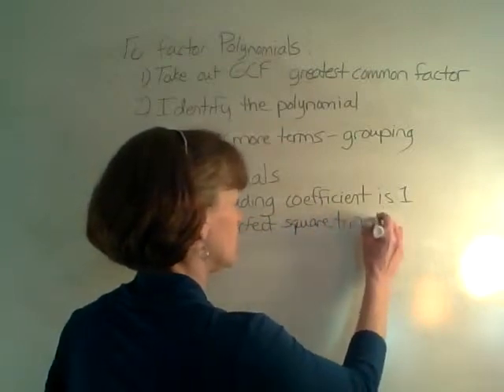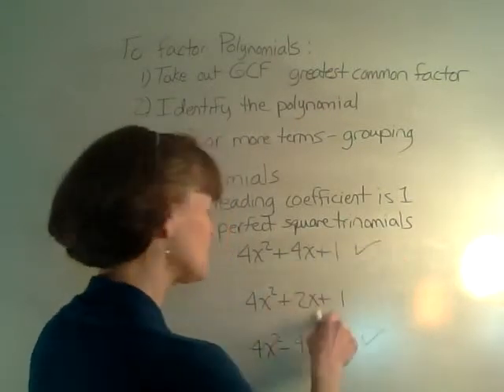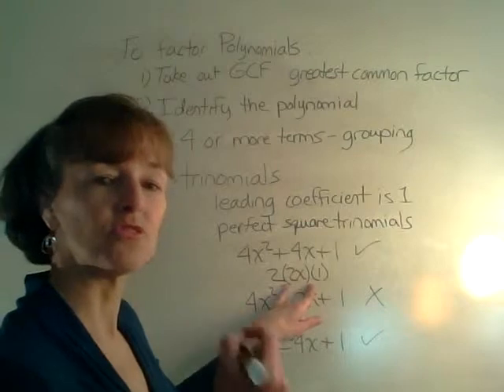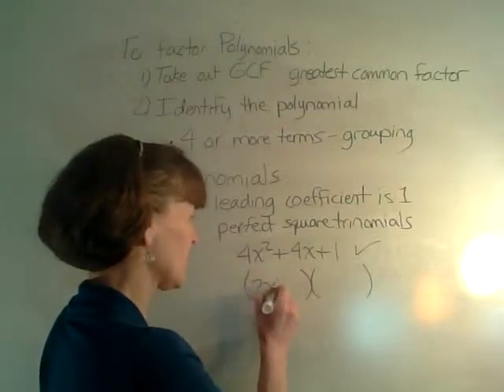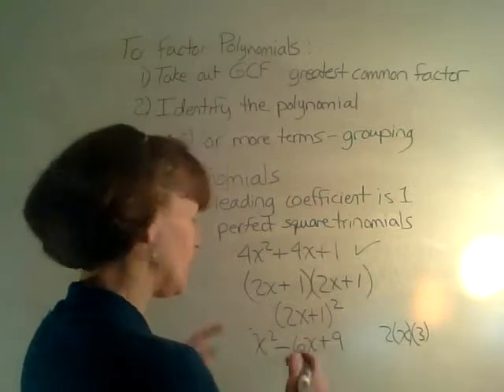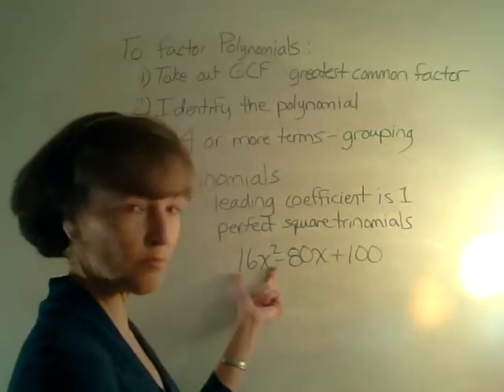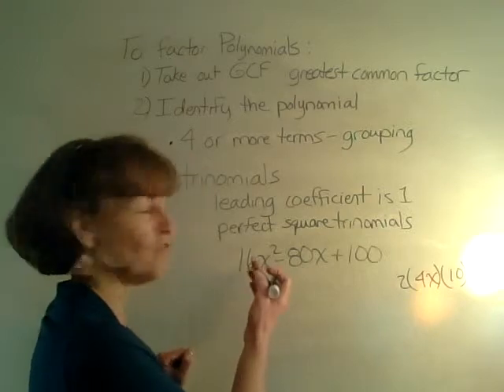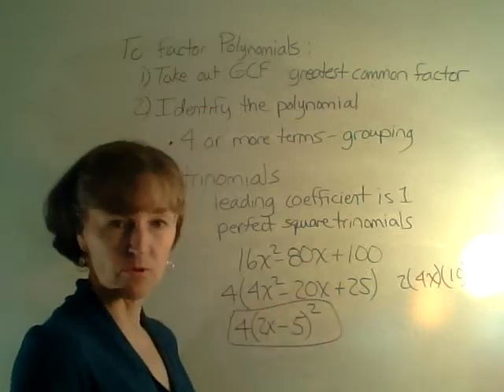Factoring perfect square trinomials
This is part of a set of videos explaining factoring polynomials, and it continues to develop the outline for factoring polynomials.  Factoring perfect square trinomials is illustrated using three examples.